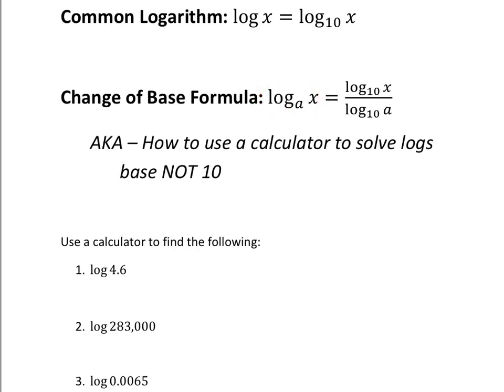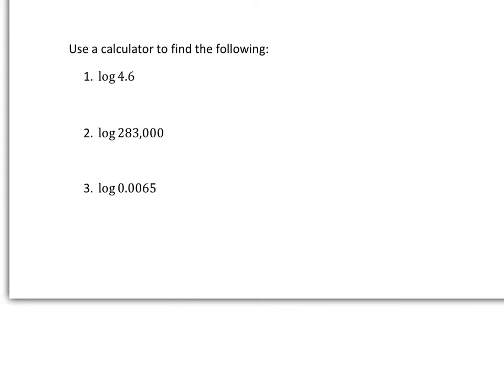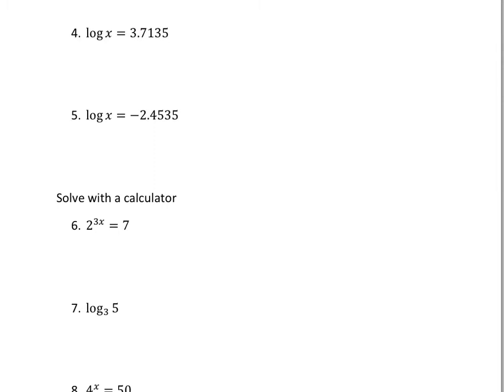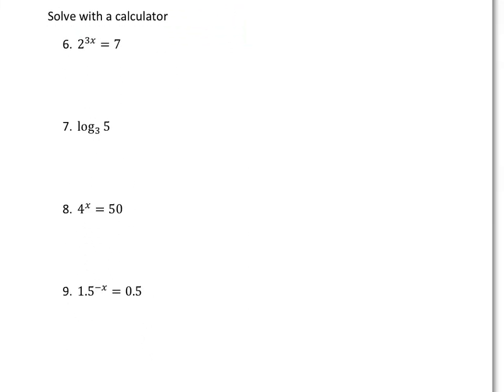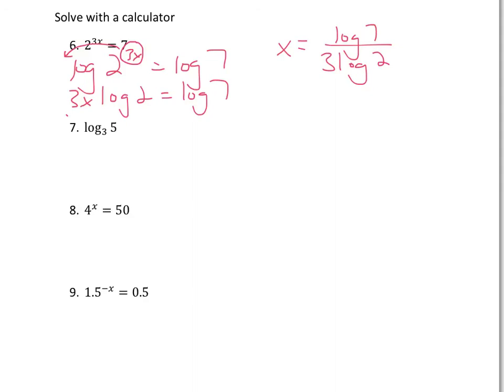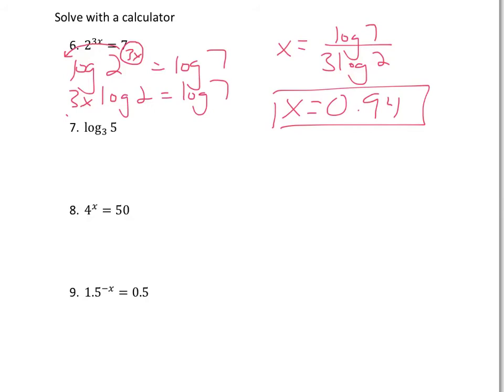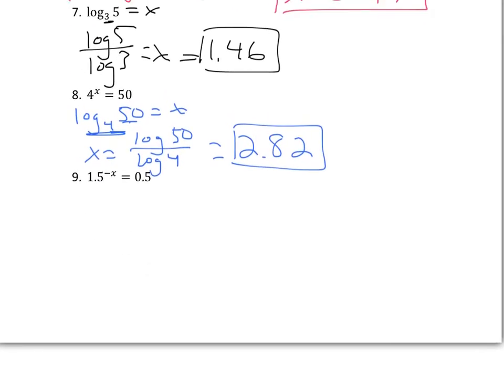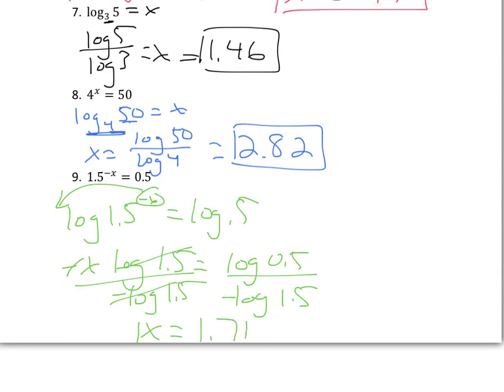10-6 Alg 2